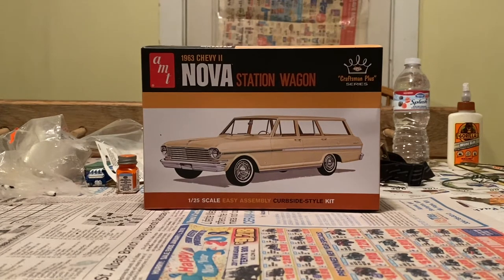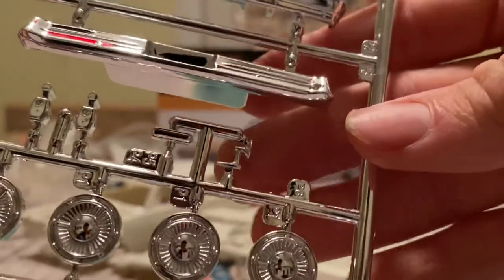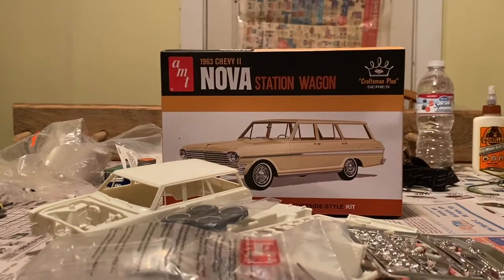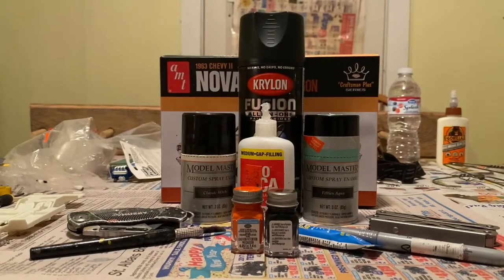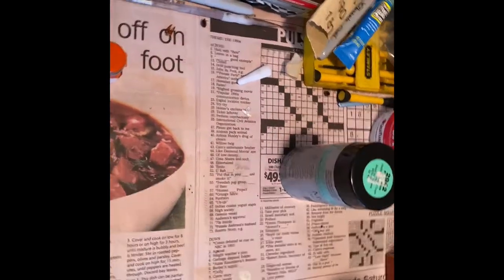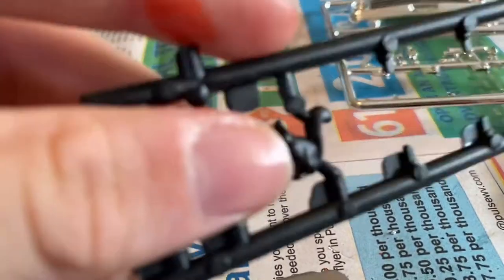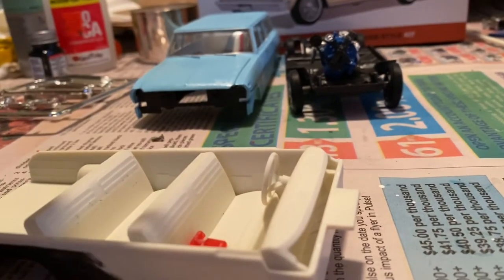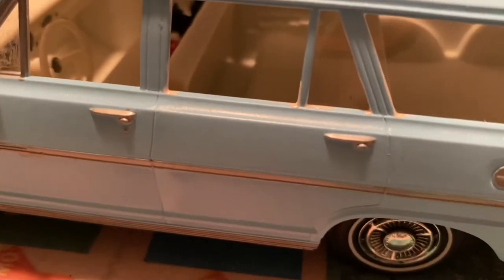1963 Chevy II Nova Station Wagon